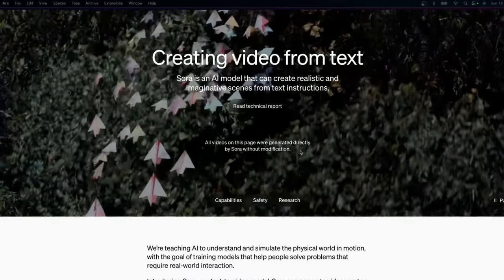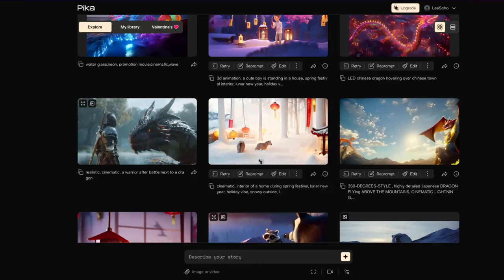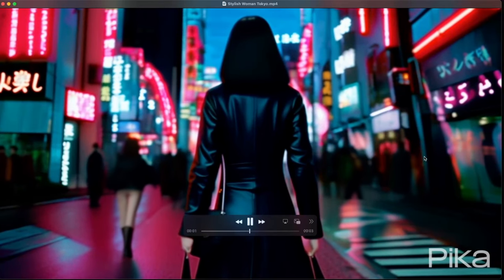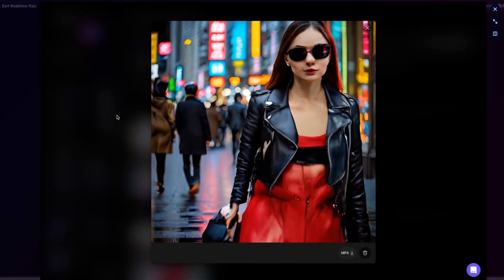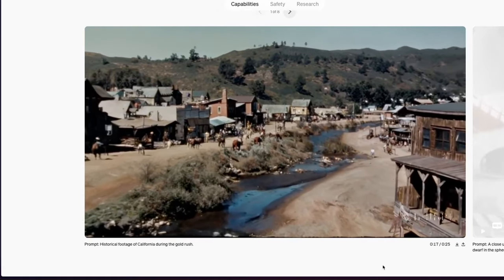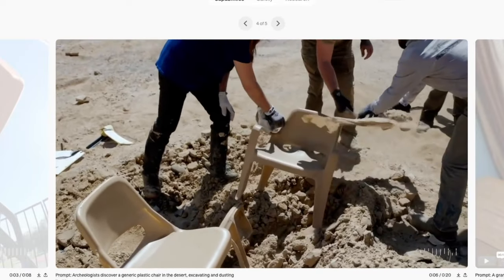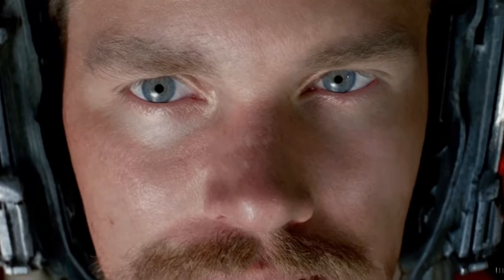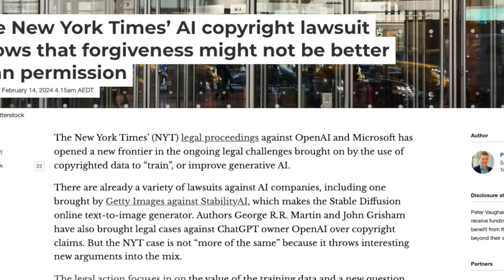Did video just have its "ChatGPT Moment"?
OpenAI has just released their new text-to-video model, “Sora”, and it is incredible, and certainly is a step change in the world of generative video. It has me wondering - is this the “ChatGPT moment” for video? I think perhaps it is. In this video I showcase Sora and its capabilities, and explore a couple of comparative models. One thing is for sure - the pace of development with these models is rapidly evolving, and we might be in for a wild 2024.